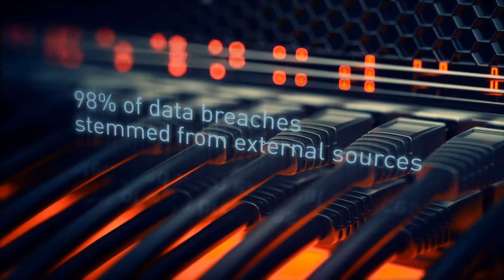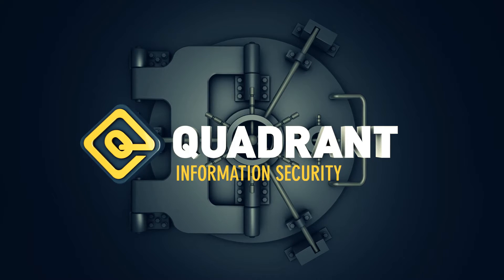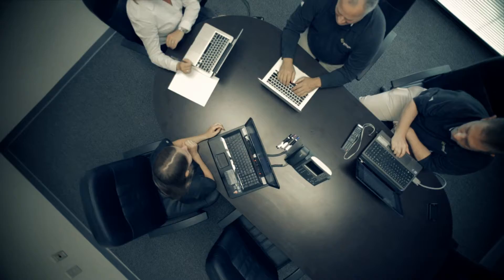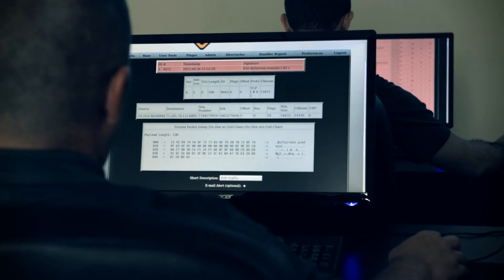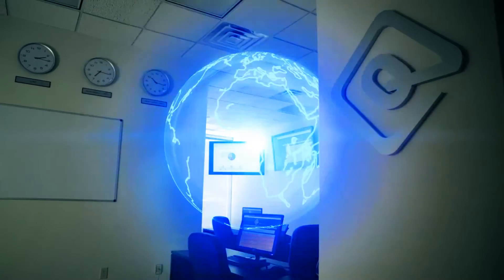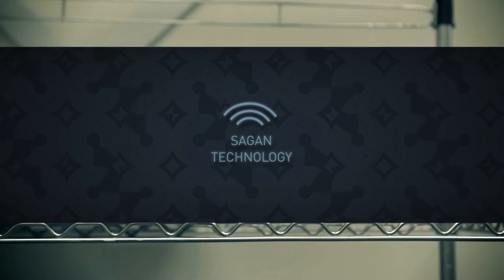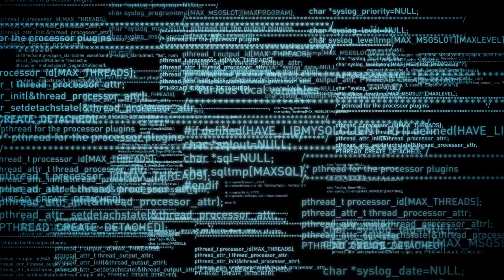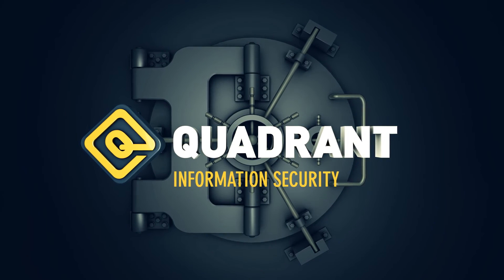Quadrant Information Security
Quadrant Information Security Commercial.  This video explains our service offerings and technology used in our log analysis engine.